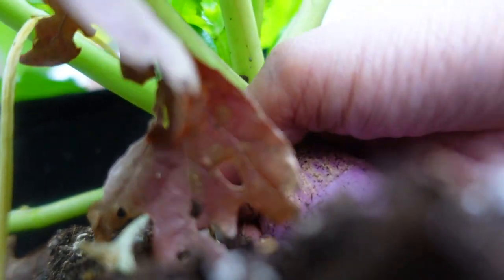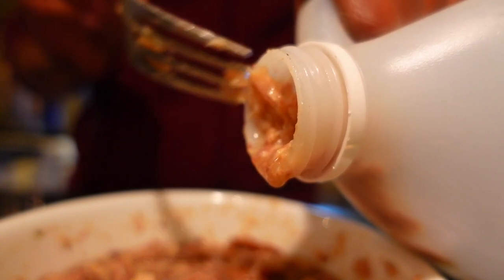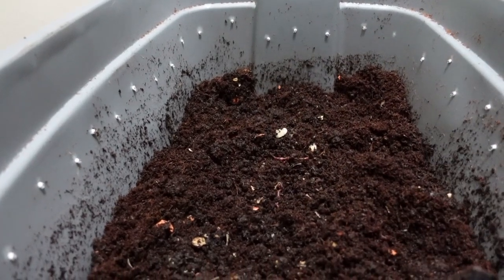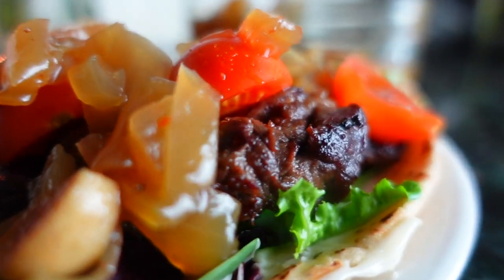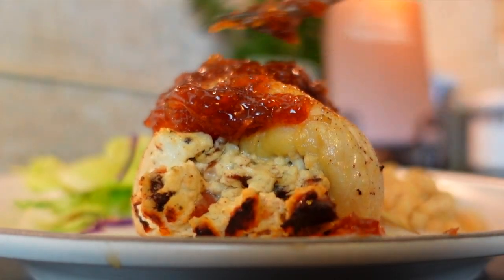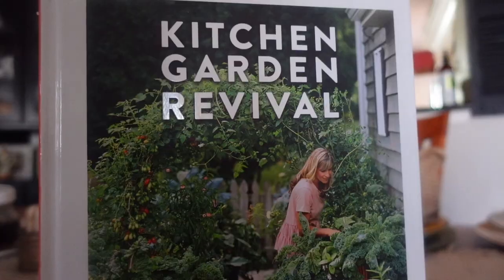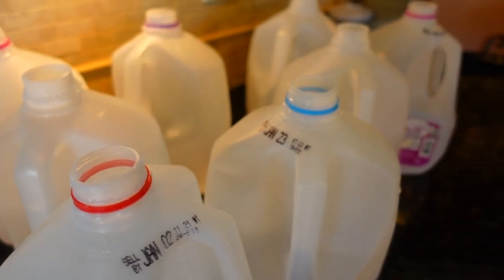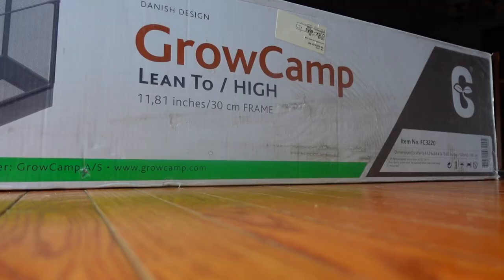How to Homestead Without Land | How to Urban Homestead | Diary Series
In this video, I share how to homestead without land and how to urban homestead by sharing 8 beginner-friendly homestead projects my pioneering spirit completed in a townhouse. Do you also live in a small space, like an apartment, or townhome, or in the city or urban area without (much) land? Don't fret, the good news is that you don’t need hundreds of acres to start cultivating a homestead mentality, because there are many homesteading skills that actually don’t require land at all.  If you'd like a weekly companion to share your homesteading journey with as I prepare a move from the city to the county in the next few years, welcome to the channel to build community with like-minded folks.

//Link to the BOOKS referenced in this video//
Blue Ribbon Canning: Award-Winning Recipes-Jams, Preserves, Pickles, Sauces and More
Kitchen Garden Revival: A Modern Approach to Creating a Stylish, Small-Scale, Low Maintenance, Edible Garden
Organic Vegetable Gardening by Timelife

Seed Organizing Container

Do you dream of a simple, homestead lifestyle filled with home-cooked meals and a connection to your community, stewardship of the land, and animals? Is your current reality on the opposite end of that because you live in an apartment, townhouse, in the city, or small space? Don't let that stop you from cultivating homestead skills! My channel is here to help you 'just start' by giving you attainable goals, doable projects, and scaling your micro modern homestead over time. Let's learn to farm, homestead, can and ferment the harvest from our backyards, containers, or farmers markets, garden, make our own natural products and more!

Thanks for the copyright-free music YT Creator Studio!

Time Stamp Topics in this Video:
00:00 - Small Space Homesteading is Possible!
00:30 - Homestead Wherever You Are
01:01 - Kitchen Scrap Composting
01:33 - Make Your Own Fertilizers
03:37 - Start a Worm Bin Composter
04:20 - Learn to Preserve
05:00 - Canning Recipes
07:47 - Canning Isn't Old Fashioned
08:15 - Cook with Seasonal Ingredients
08:37 - Homesteading Books to Read
10:01 - Best Vegetables to Grow in Containers
10:16 - How to Winter Sow Seeds in Milk Jugs
11:02 - Small Space Homesteading Equipment